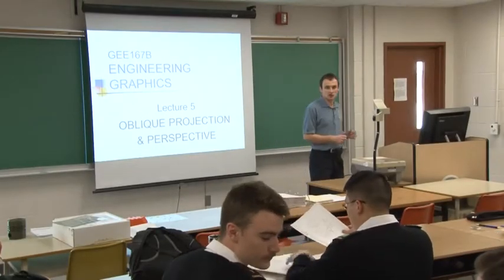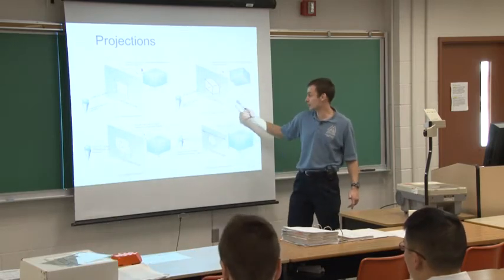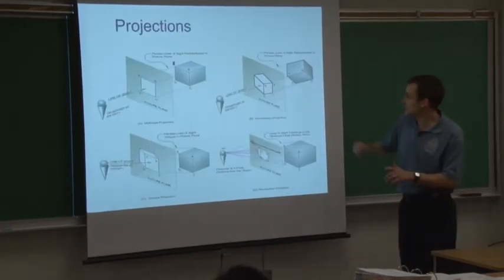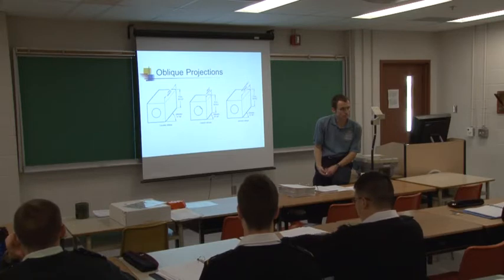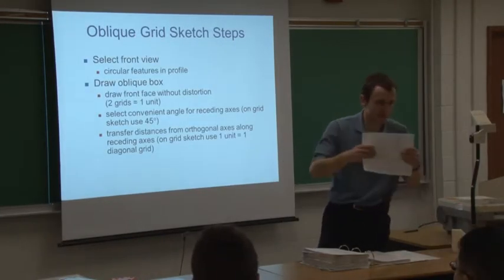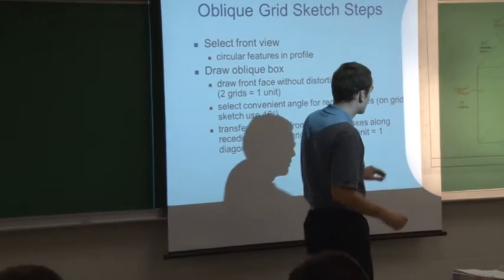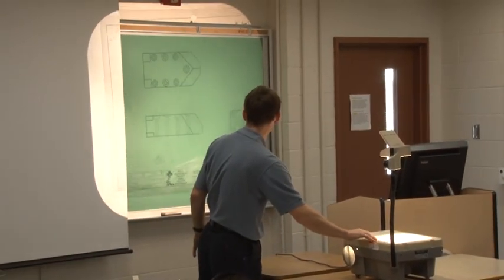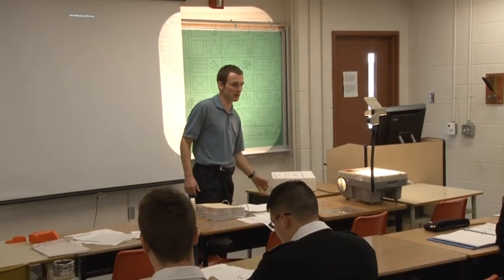GEE167 Lecture 5